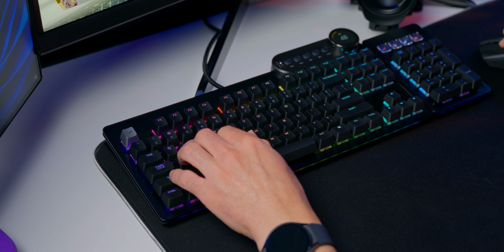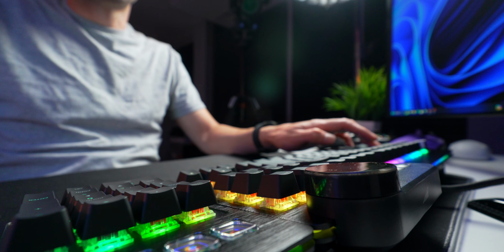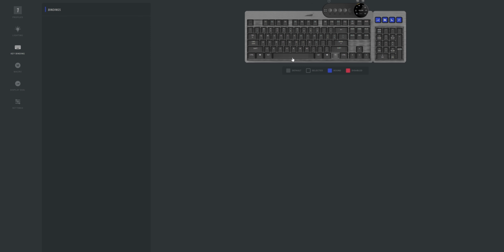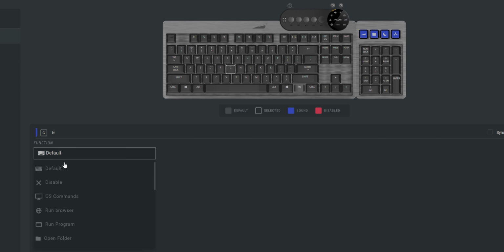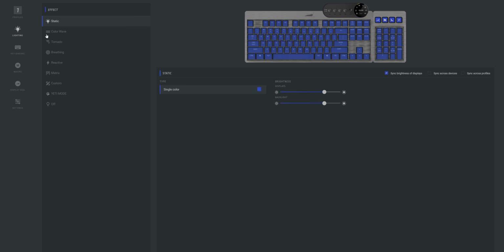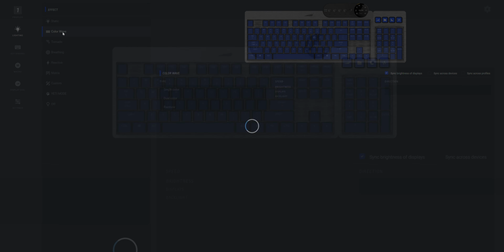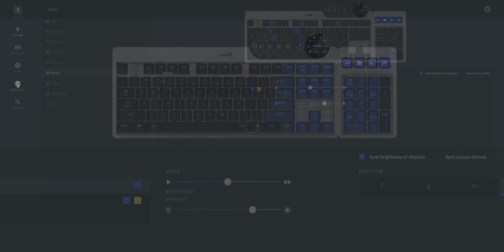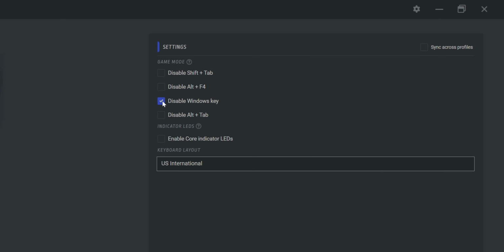Mountain Everest Max Modular Gaming Keyboard Review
Now this is something different!  The Mountain Everest Max is not your average gaming keyboard.  This one features a unique modular design that lets you customize the setup from TKL to full-size, and even change the position of the multimedia controls.  And it doesn't stop there.  It also comes with a display dial that you can customize, plus four programmable display keys each with their own LCD screens.  This video will show you everything you need to know about this unique mechanical gaming keyboard.

Mountain Everest Max on Amazon

Specs & Features
- Form Factor: TKL (Core), Full-Size with modular numpad
- Connectivity: USB-A - USB-C Wired
- 2.0m Detachable USB-A - USB-C Cable
- 15cm Detachable USB-C Cable
- RGB Per-Key Illumination
- Cherry MX Red Switches
- Cherry Plate-mounted Lubricated Stabilizers
- Switch Lifecycle: 100M Keystrokes
- Processor: Cortex Mo
- Polling Rate: 1000 Hz
- Magnetic Angle Adjustment Riser Feet
- Keyboard Rollover: NKRO
- On-Board Memory: 5 Profiles
- Software: Base Camp
- Weight: 1373 Grams

This video was shot on:
- Sony FX3
- Sony FX30
- Sony A6700

FULL DISCLOSURE: The product featured in this video was provided free of charge by the manufacturer.  The opinions expressed in the video are my own and were not influenced by any outside party.